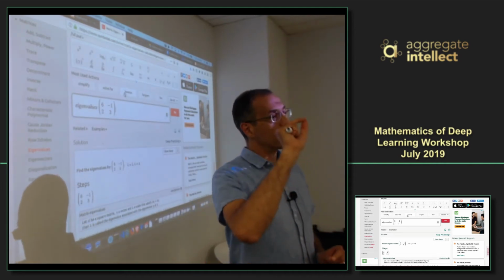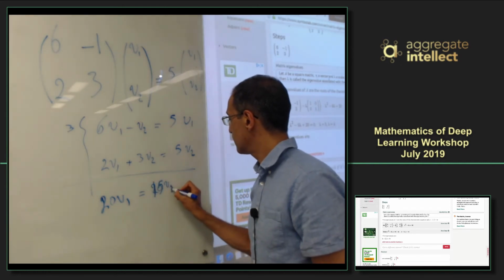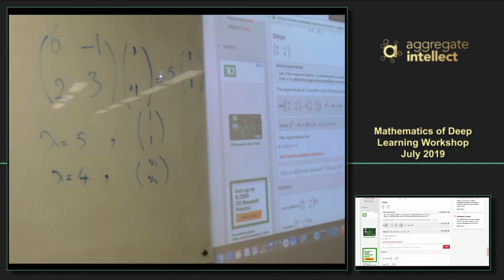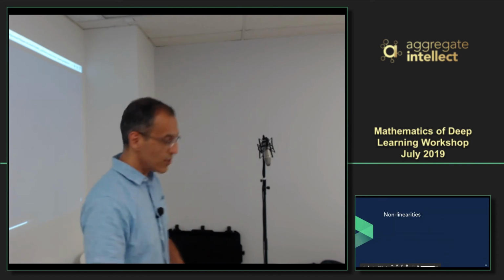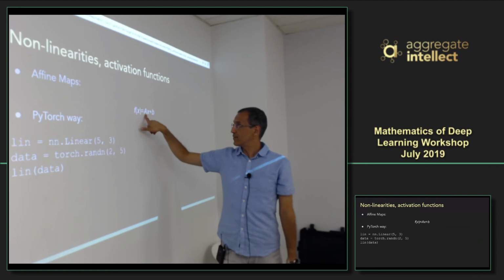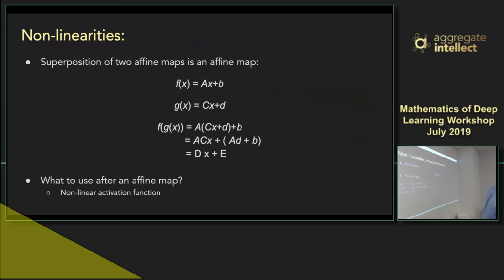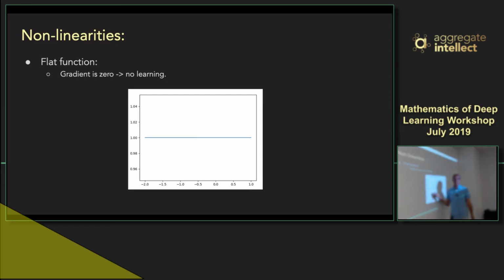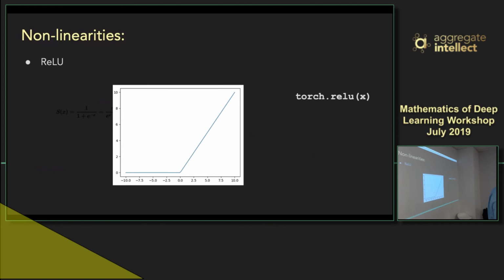Mathematics of Deep Learning: Linear Algebra III: non-linearities - Session 4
Non-linearities (Affine Maps)
Non-linear Functions: Step, Sigmoid, Tanh, ReLU